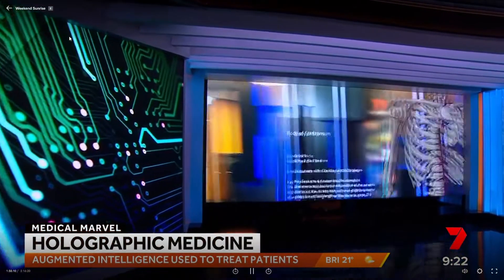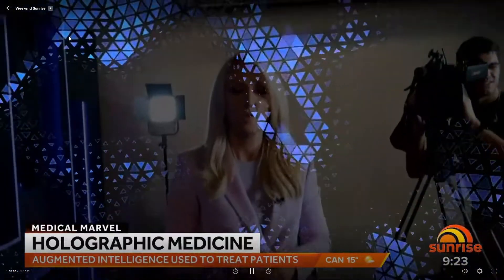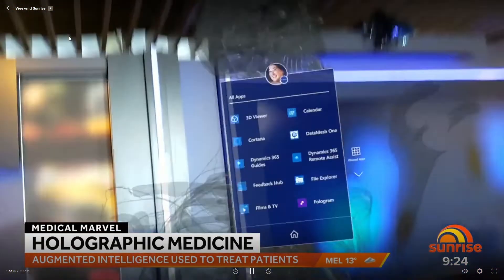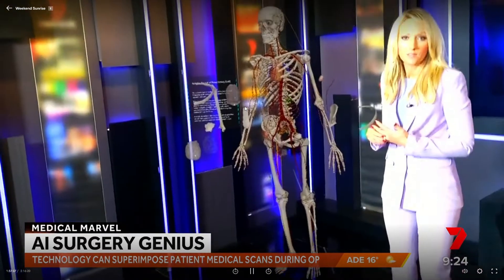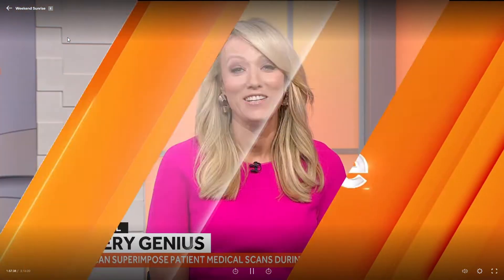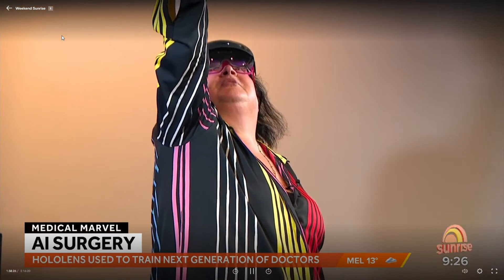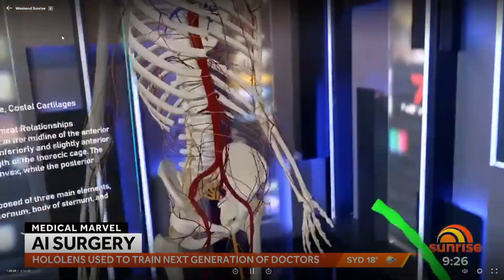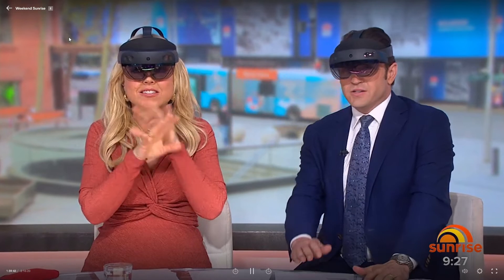Weekend Sunrise Season Sunday Episode 36 Weekend Sunrise Ep 36 Watch & Stream Online Free 7plus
Holographic Medicine, AI Surgery & Digital Twin with Sally Bowrey on 7 Sunrise. This technology is a game changer - especially coming out of the pandemic - because it would really assist with combating doctor and medical staff burnout. See hololens2 with GIGXR Holohuman which can improve communication between doctor, specialist and patient & fast-track medical students skills.